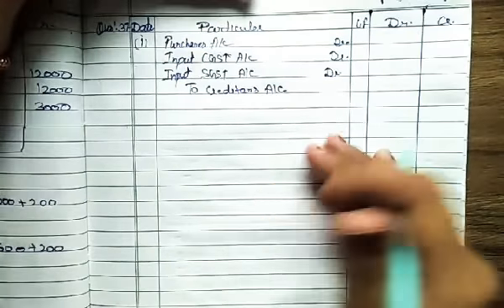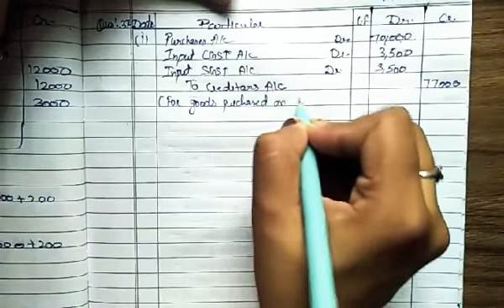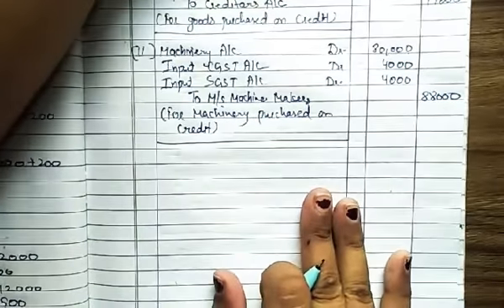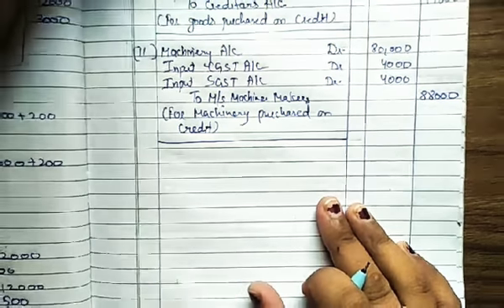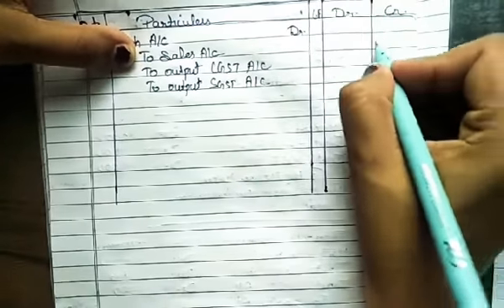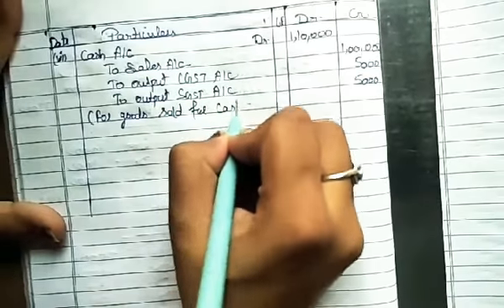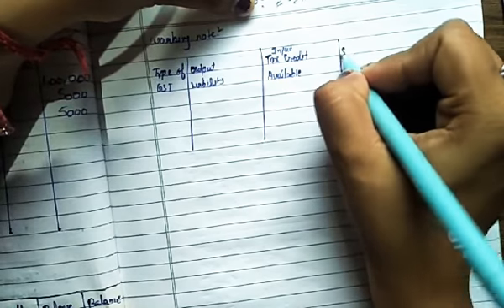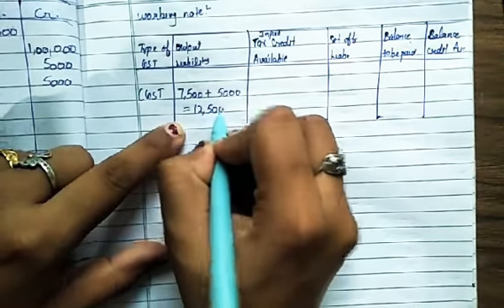Part -2 Numerical Questions related to chapter no. 7